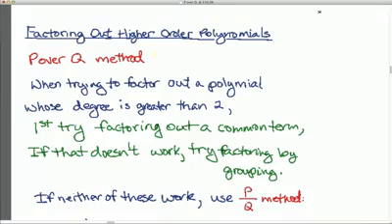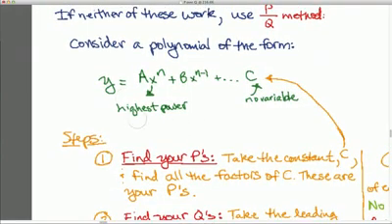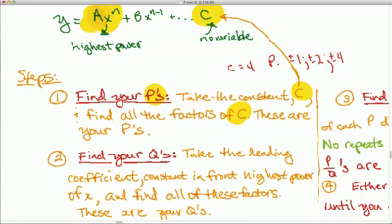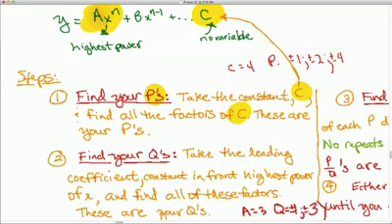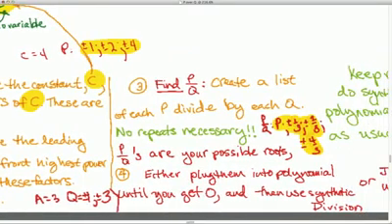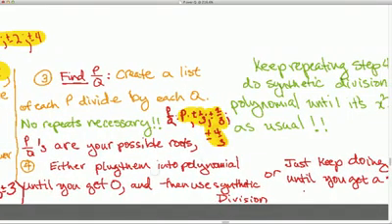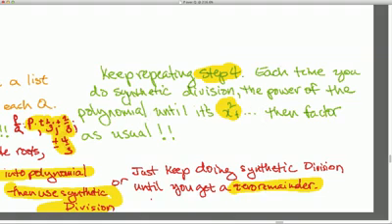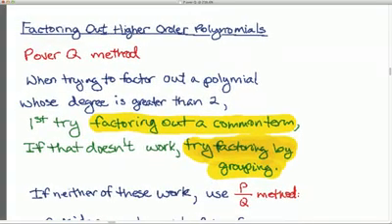[Math][Algebra]-P over Q-Concept Video